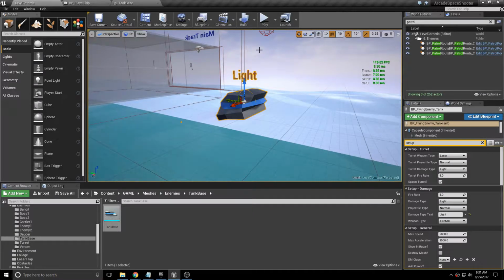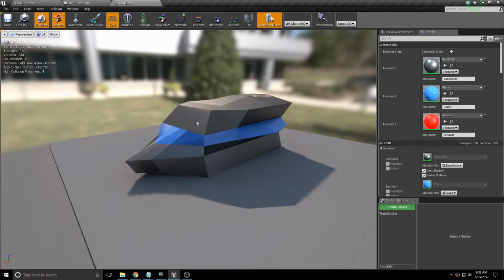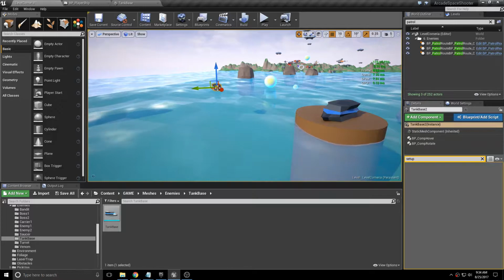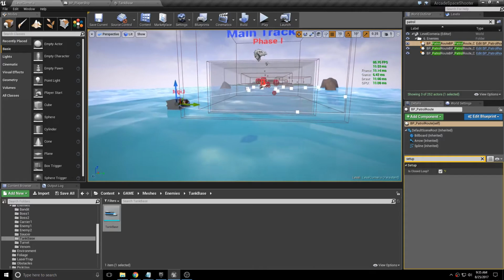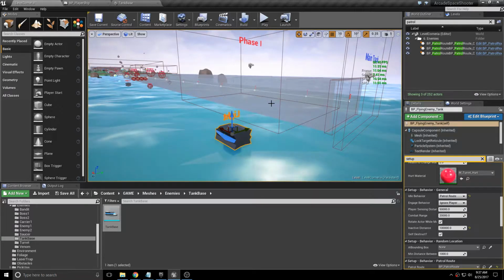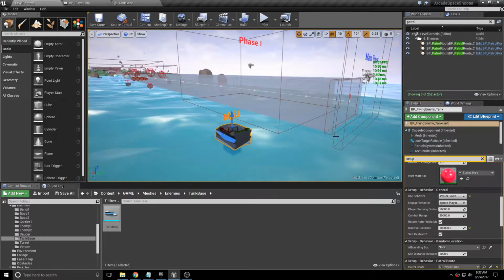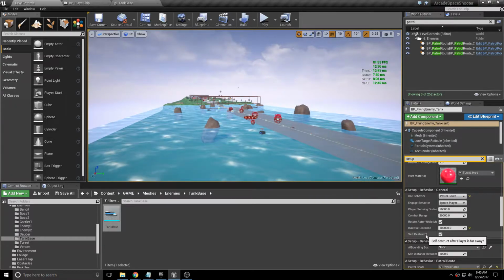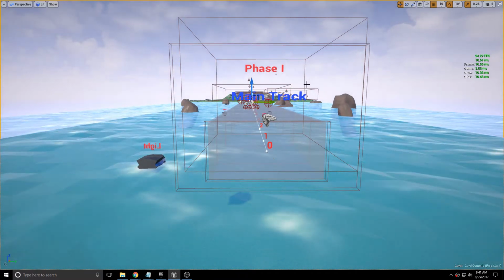[Devlog 20] New Enemy and even MORE AI optimization!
The amazing Corneria Remix you heard is from Pontus Hultgren and you can find it here:

EDIT: I just noticed the weird sound lag when playing the level - sorry guys! I'll have to look into this for the next video.